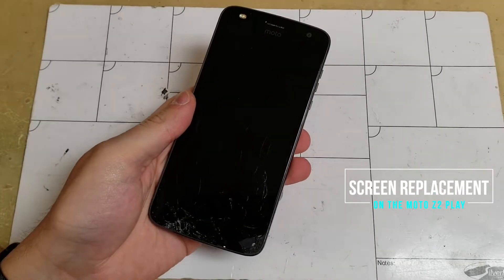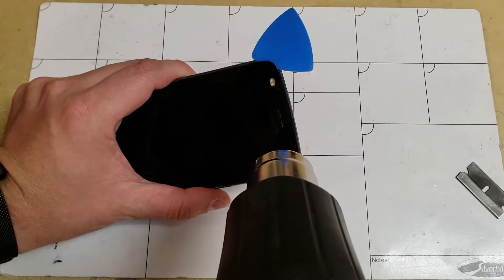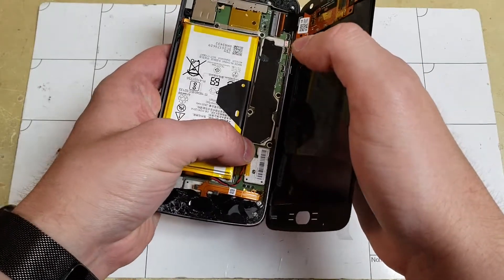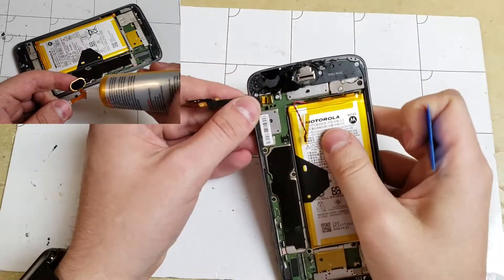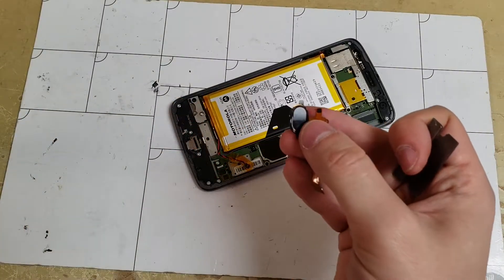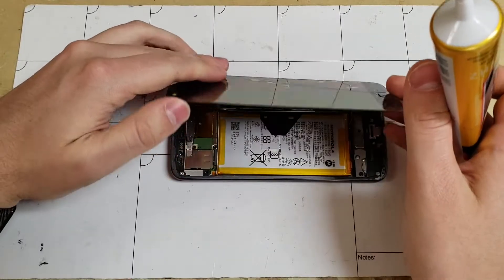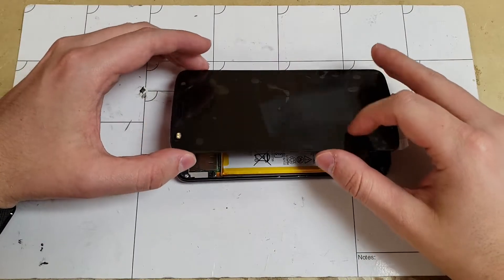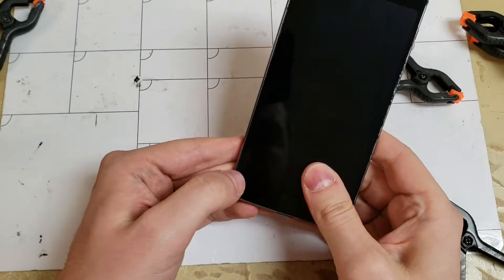Motorola Moto Z2 Play Screen Replacement (Fix Your Broken Display!)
Today I am going to show you how to change the display on the Motorola Moto Z2 Play. I recommend buying some glue like the B6000 or T7000.

Required tools-
                          Clamps
                          Flat Razor Blade
                          Plastic Pick
                          Glue (Like T7000) or double sided adhesive
                          Heat
                          Patience.

What else should I teardown? Want more Moto Z2 Play videos? Let me know on here or on Twitter